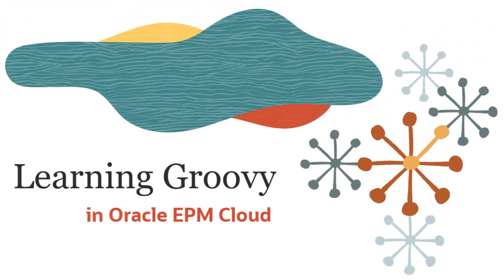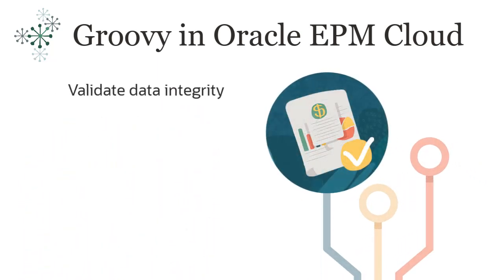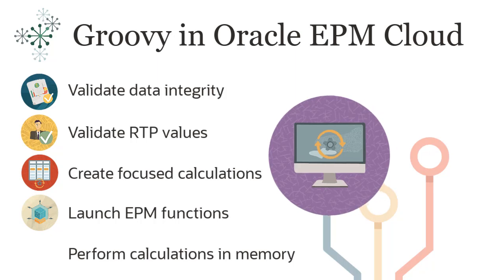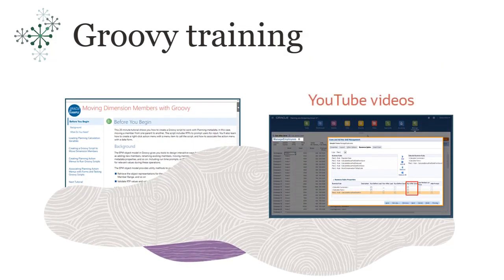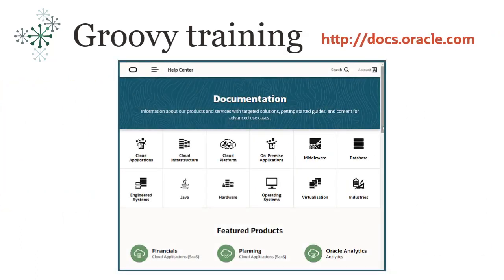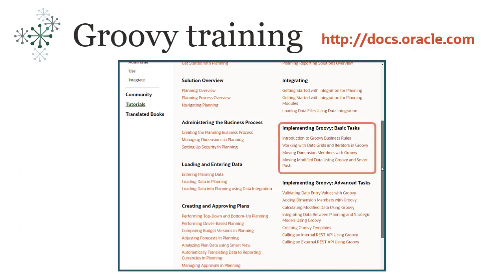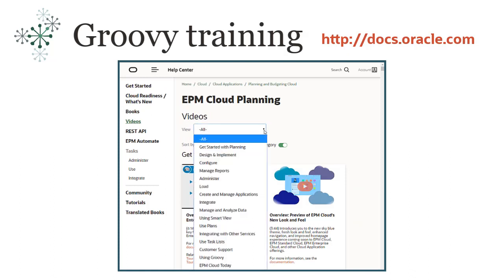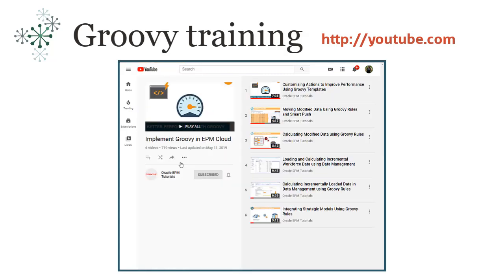Learning Groovy in Oracle EPM Cloud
Learn about Groovy training in Oracle EPM Cloud. See links to hands-on tutorials and videos:
Tutorials - Implementing Groovy: Basic Tasks